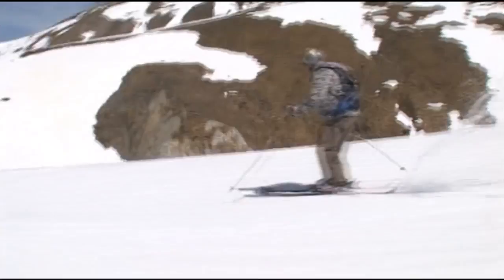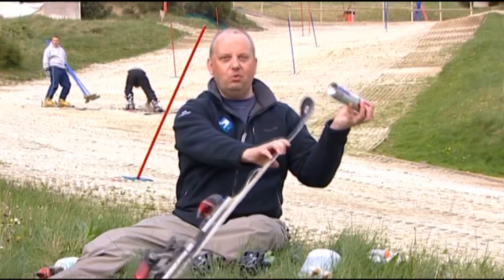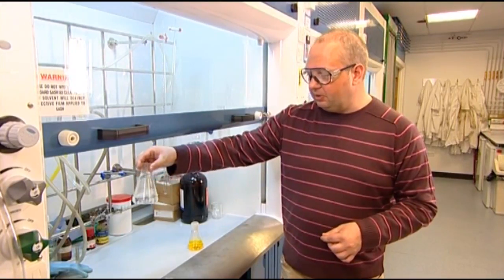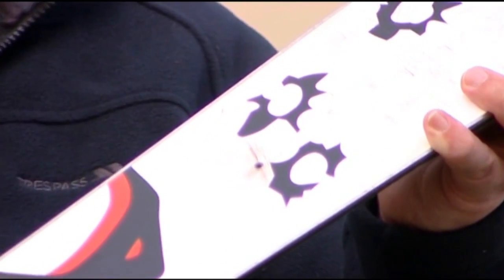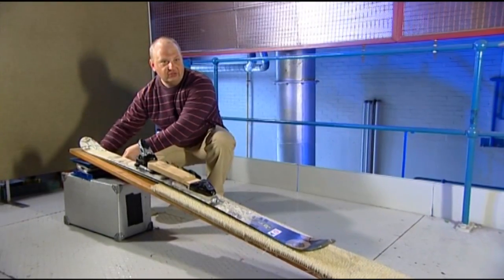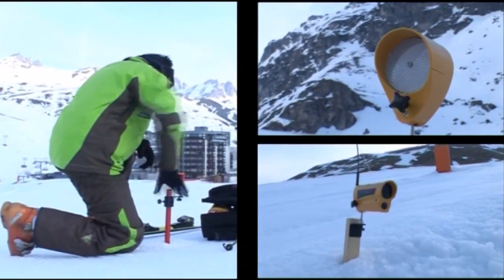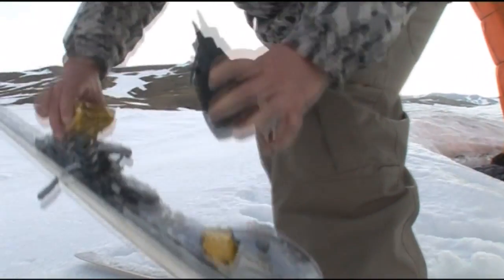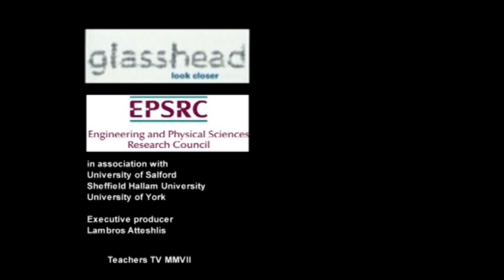How Science Works GCSE: Engineering Gold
How Science Works KS4 curriculum resource. A look at the research carried out by chemical engineering and skiing coach Professor Peter Styring, which led to the development of self-lubricating skis. for accompanying lesson and CPD material and downloadable versions. Originally developed for Teachers TV.